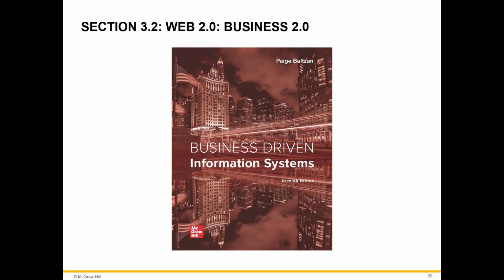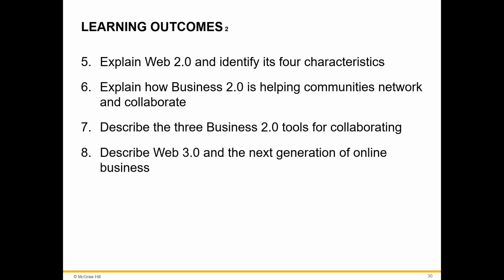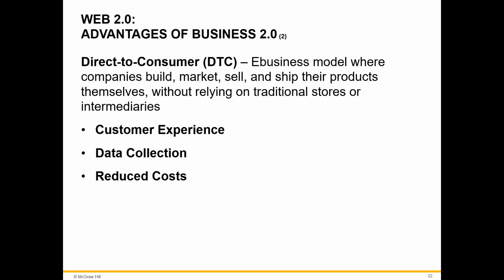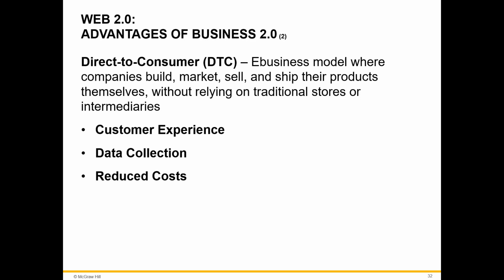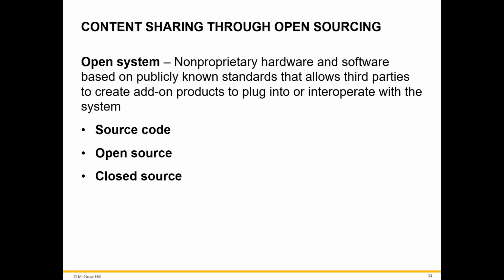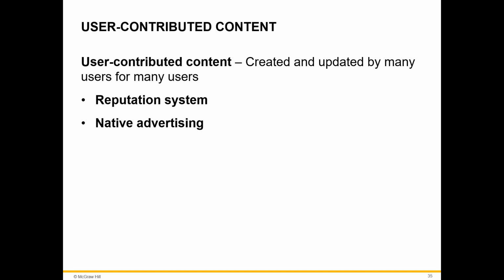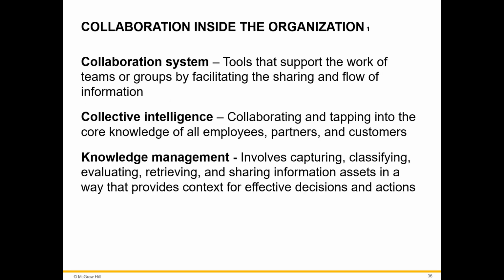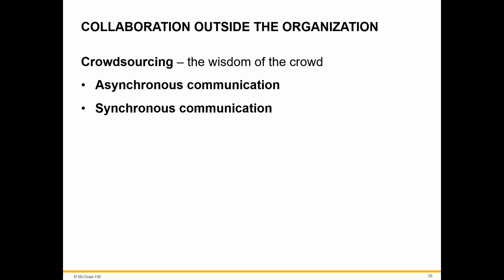Business 2.0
In this video, we discuss Web 2.0 and its impact on Business 2.0, the second wave of internet use in business. Learn about the characteristics of Web 2.0, including content sharing, user-contributed content, and collaboration. Understand how Business 2.0 facilitates networking and collaboration through Direct-to-Consumer (DTC) models, open systems, and crowdsourcing.

Reference: Business Driven Information Systems By Baltzan, Phillips, McGraw Hill